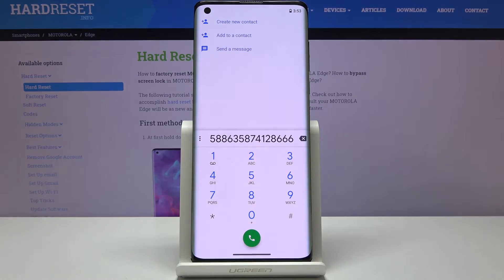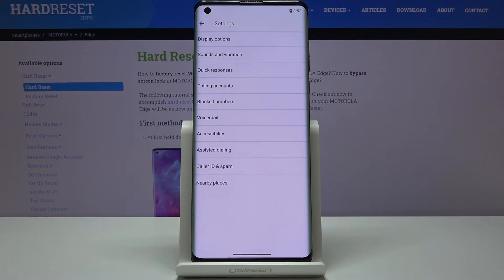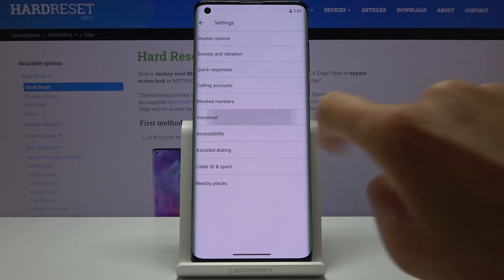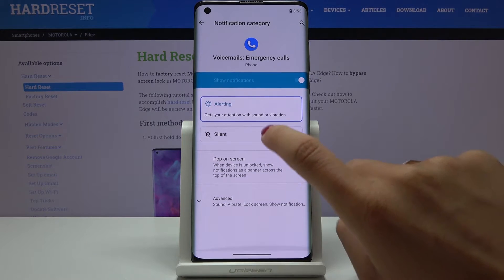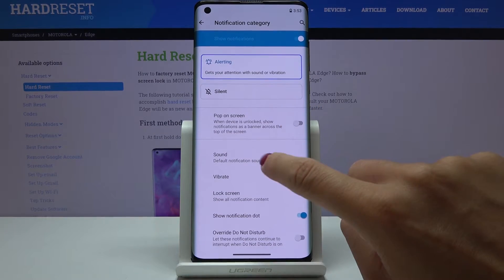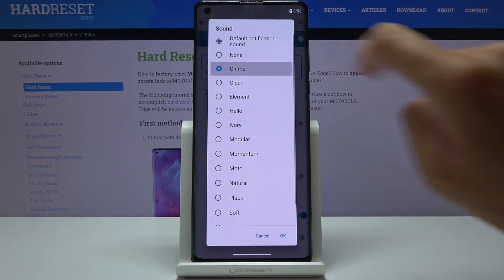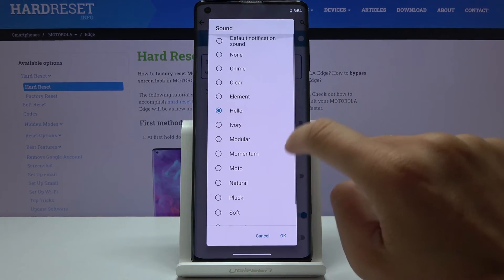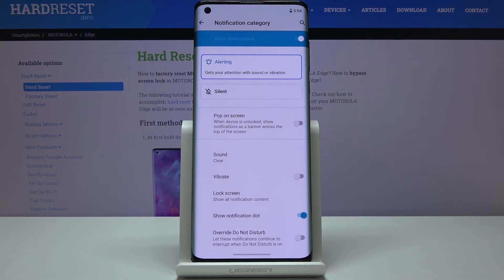How to Change Voicemail Ringtone of Motorola Edge – Voicemail Settings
Set up voicemail sounds in Motorola Edge by watching this guide carefully! We'll show you how you can change voicemail ringtone by entering proper settings. So, if you are interested in it, let's begin!

How to Change Voicemail Sound in MOTOROLA EDGE? How to Set Up Voicemail Sound in MOTOROLA EDGE? How to Manage Voicemail Sound in MOTOROLA EDGE? How to Change Voicemail Tone in MOTOROLA EDGE? How to Customize Sounds in MOTOROLA EDGE? How to Pick Voicemail Sounds in MOTOROLA EDGE? How to Select Voicemail Sounds in MOTOROLA EDGE?